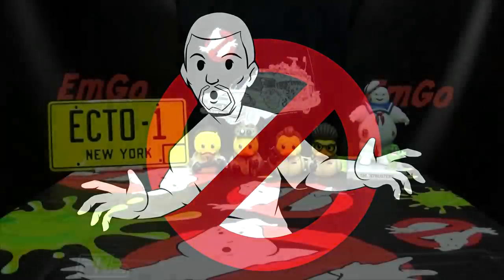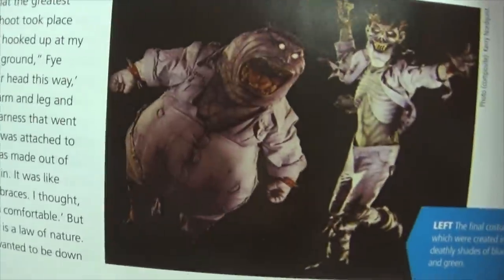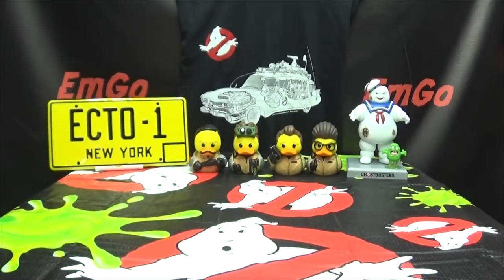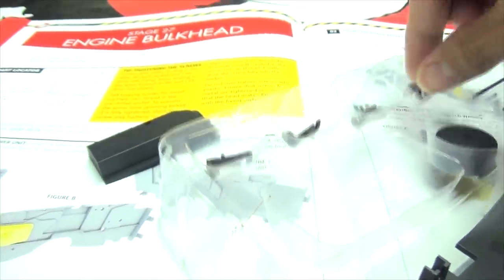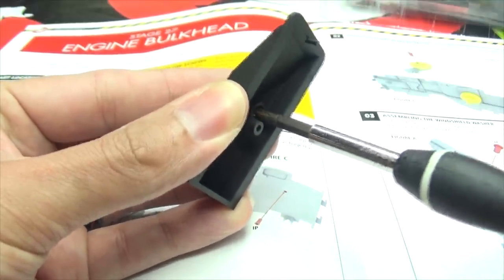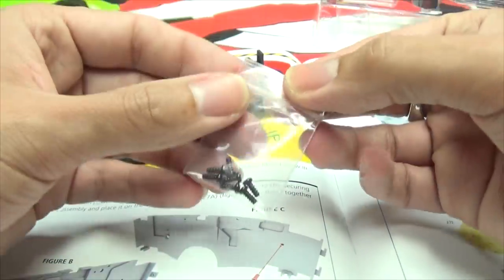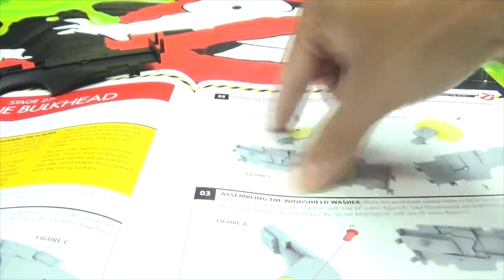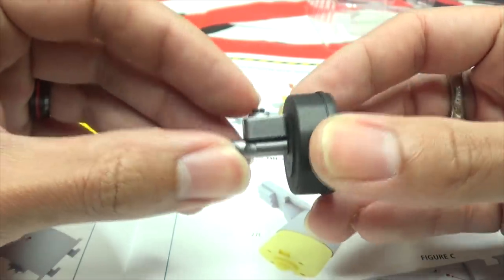Eaglemoss Ghostbusters ECTO-1 Kit (Part 27): EmGo Builds Stuff